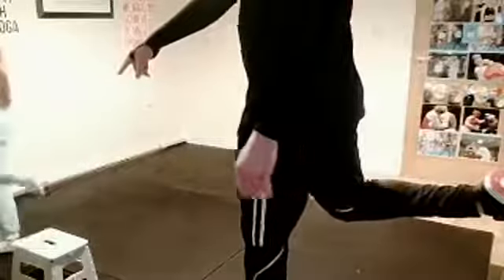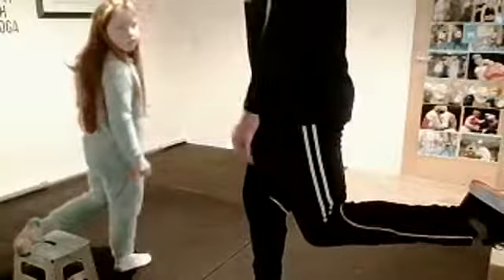Day 2 - Crimbo countdown - 20 x single leg squats